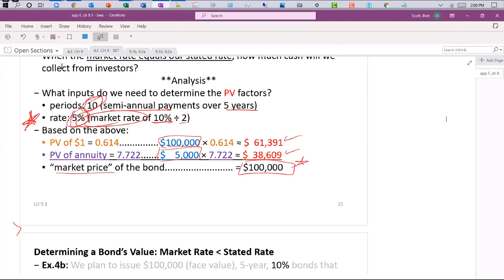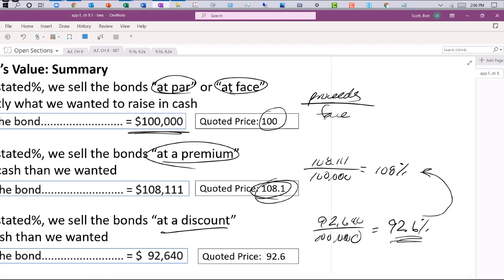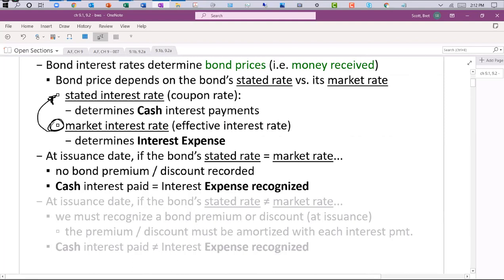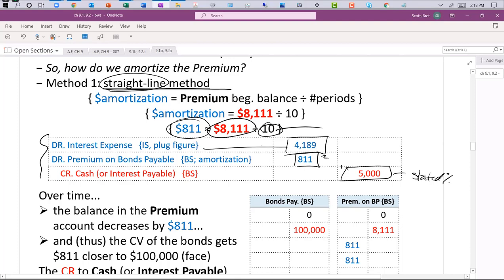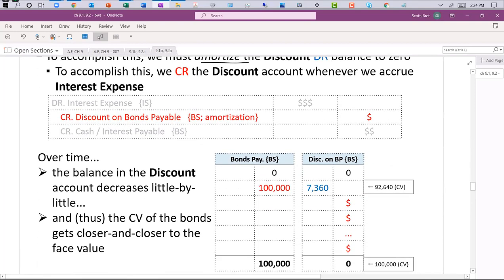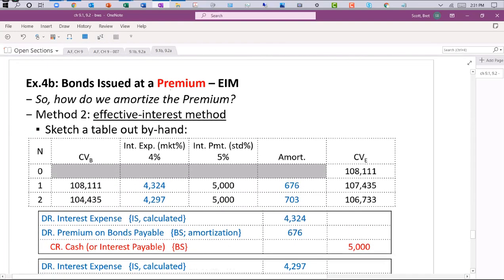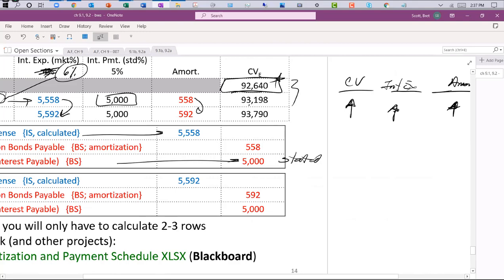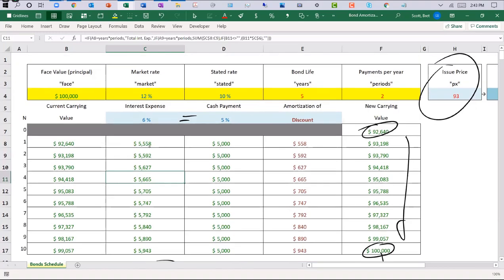TTU acct 2300 2021 1 9 1b, 9 2